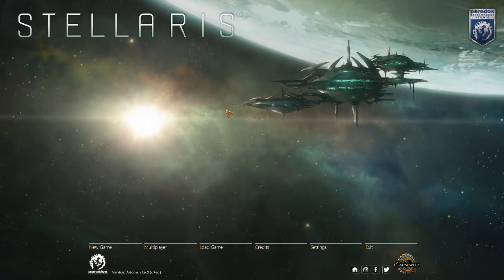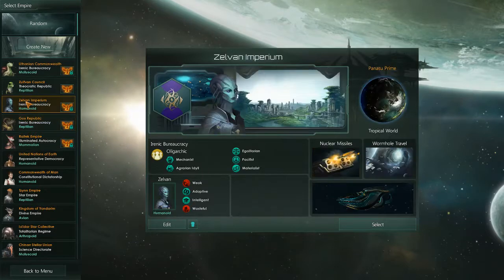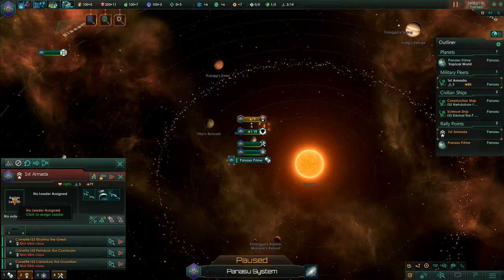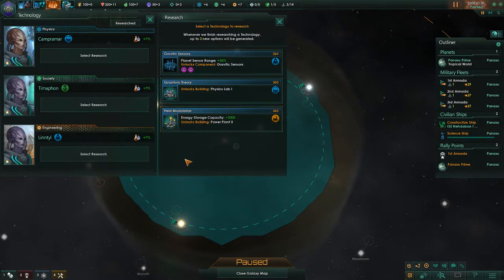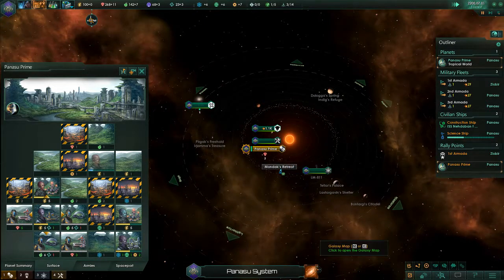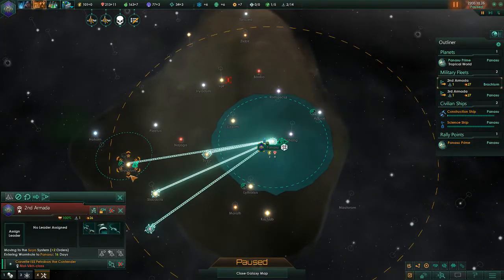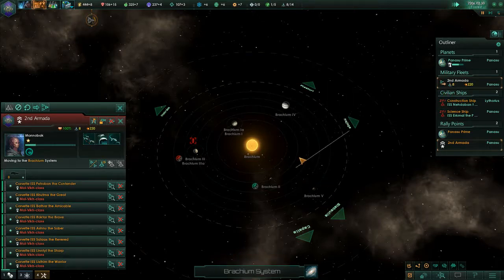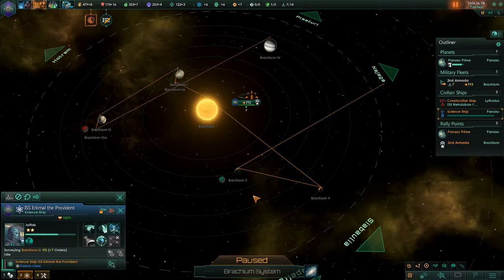Let's Play Stellaris as the Zelvan Imperium Redux 1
Let's Re-Play Stellaris as a pacifist, robotic influenced race. Watch as I try to make peace with my neighbors and maintain a balance with other pacifists and aggressor and sentient AI.